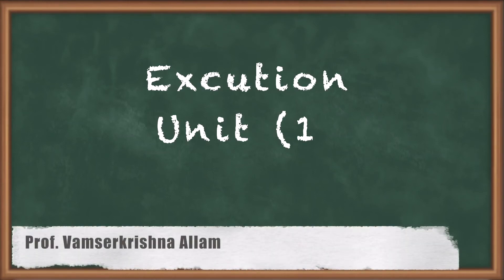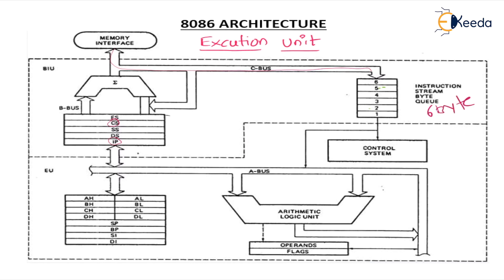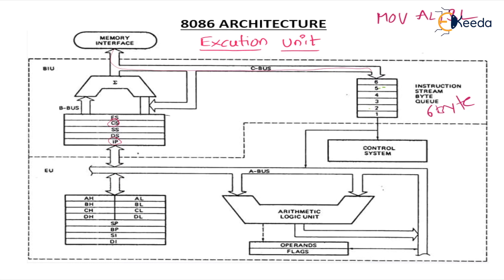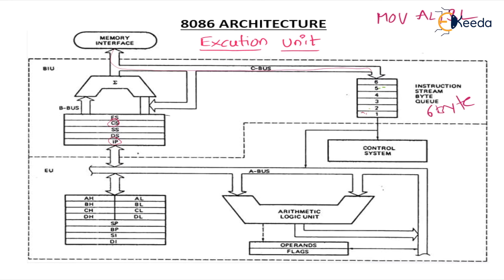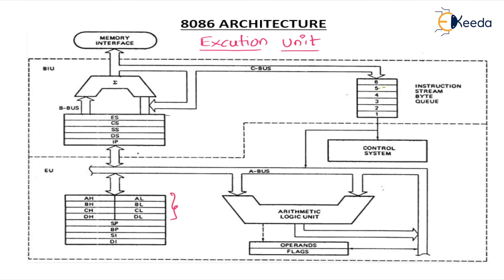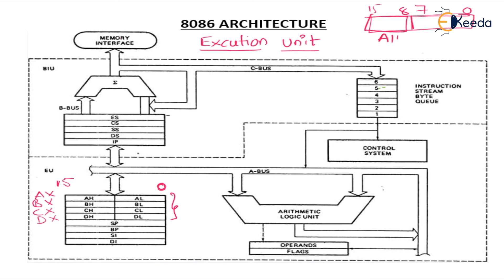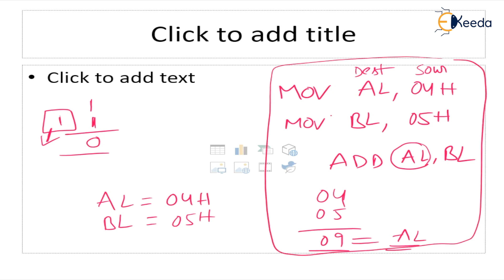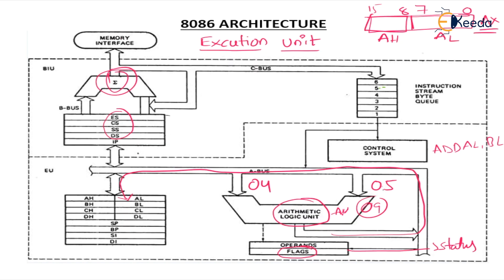Execution Unit 1 | Architecture OF 8086 | Microprocessor & it's Peripherals Interfacing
Discover the foundational aspects of microprocessor architecture with Execution Unit 1 in our comprehensive series on the 8086 processor. Delve into the core components, intricate details, and the significance of microprocessor interfacing with peripherals. Explore the nuances of 8086's architecture, understanding its functionality and crucial interfaces. Join us on this educational journey where we demystify the complexities of microprocessors and their pivotal role in computing. Dive into Execution Unit 1 and unravel the fascinating world of the 8086 processor and its peripherals interfacing.

Happy Learning.